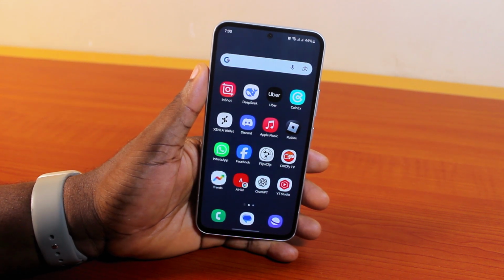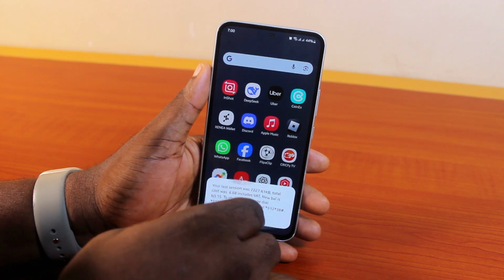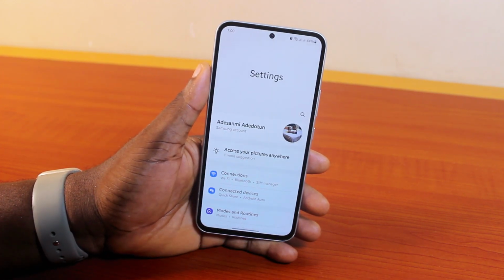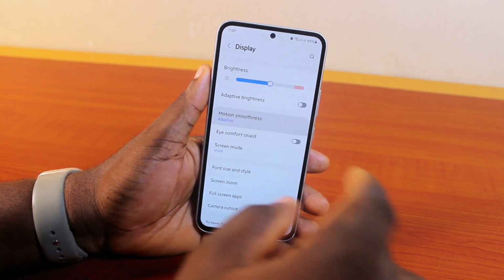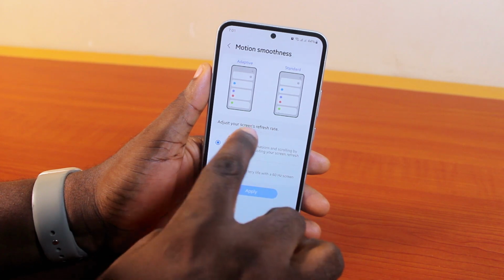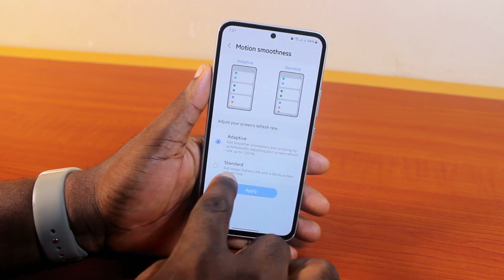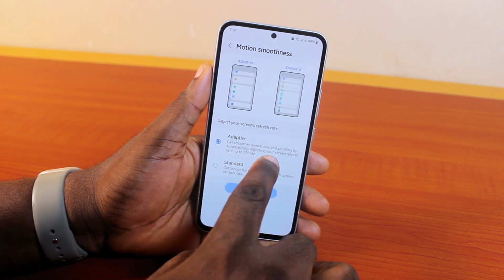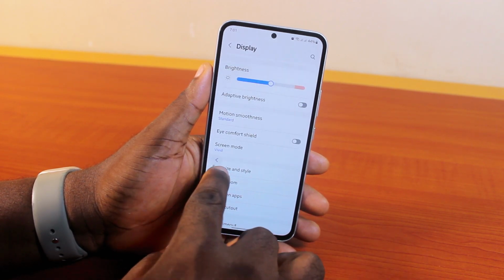How to Change Refresh Rate on Samsung A54 5G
You wll learn how to change refresh rate on Samsung A54 5G from 120 Hz to 60 Hz or vice vicer in this tutorial.

Cheap iPhone
Cheap Samsung Phone
Cheap Apple Watch
Cheap Digital Camera
Cheap YouTube Microphone
Cheap MicroSD Card